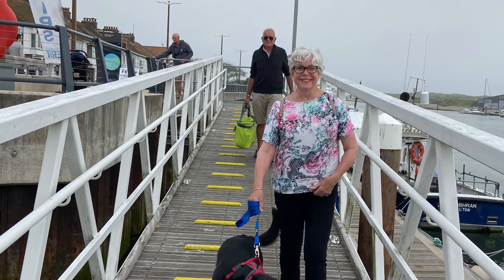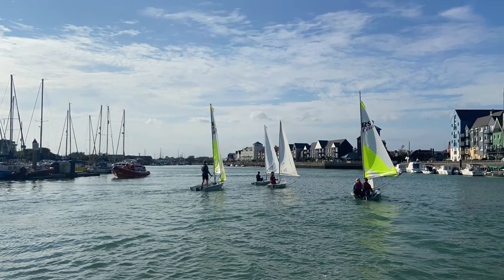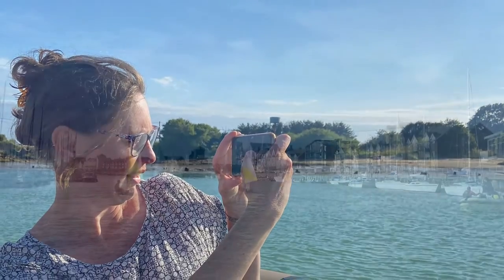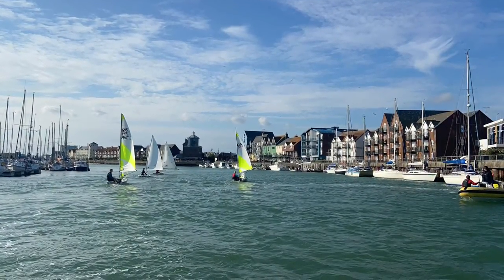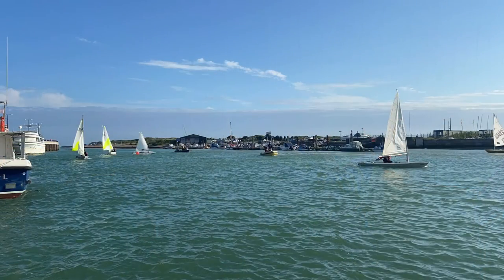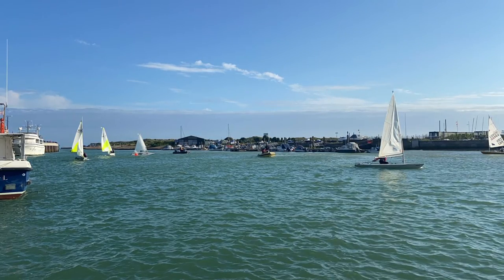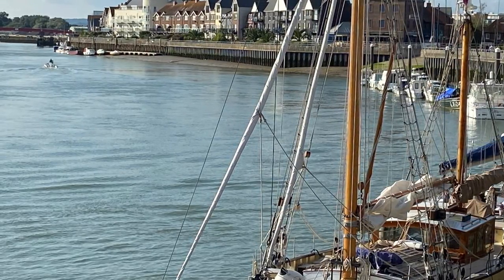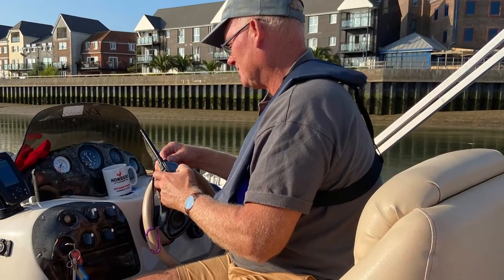Podcast E1 S2 - with photos (Pier Road Coffee & Art)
Pier Road Coffee & Art podcast on the Littlehampton Ferry, with added visuals (abbreviated version) Here full podcast on podcast platforms such as Spotify, anchor.